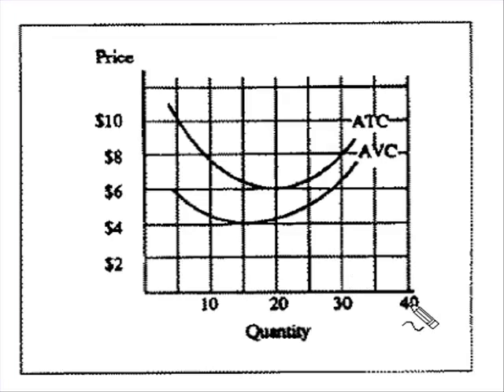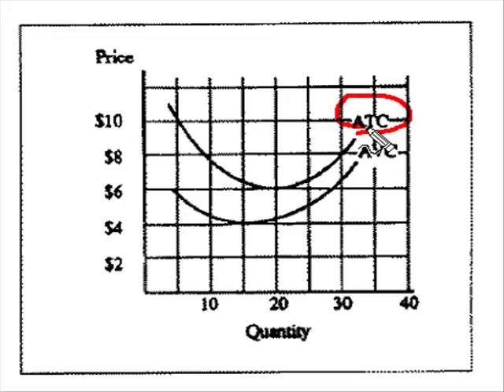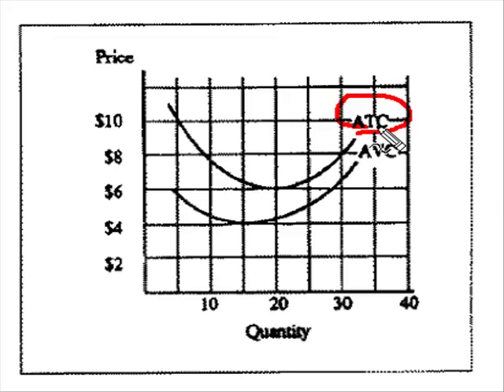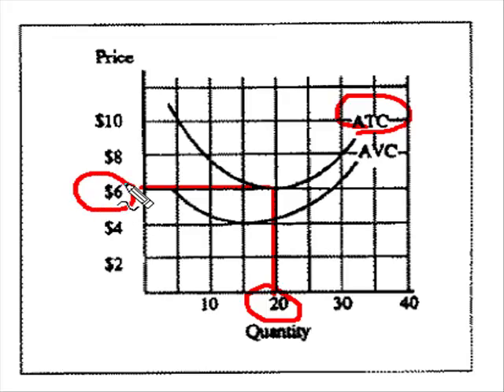Proper Construction of the MC Curve.mp4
Shows the proper construction of the marginal cost curve.